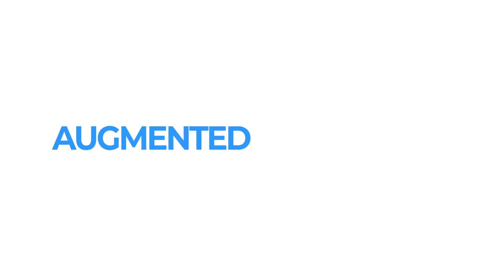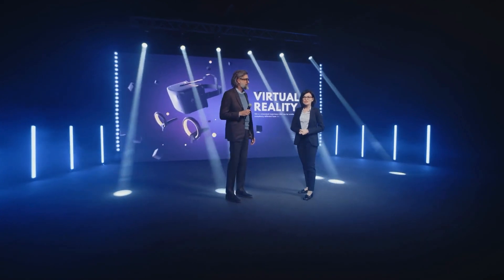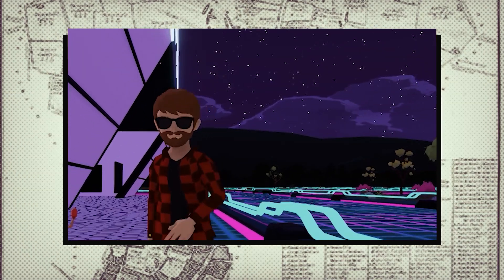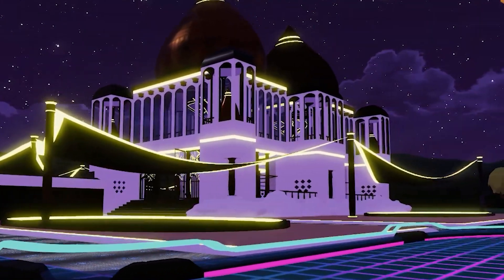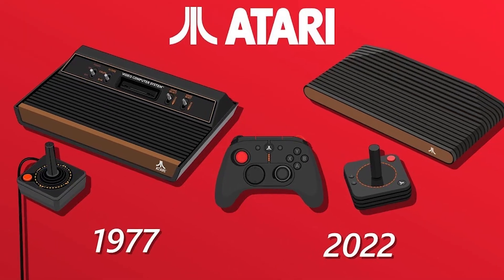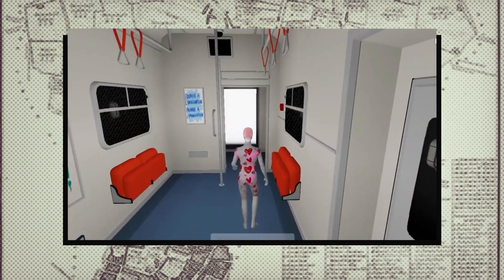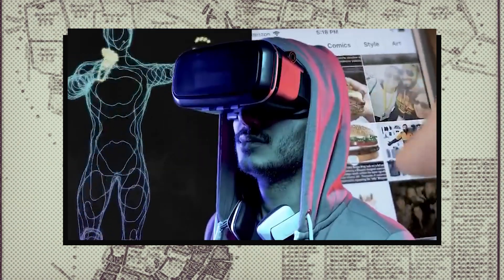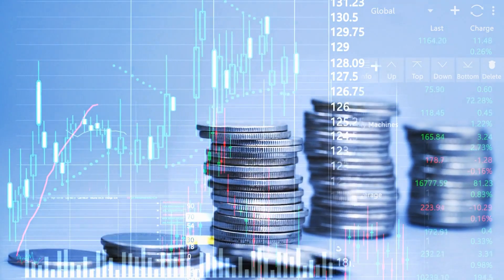The Future of Metaverse: Why Billions are Being Invested?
The Metaverse is a digital world that combines blockchain technology, online gaming, virtual and augmented reality, digital tokens, and social media. It allows people to interact with each other in virtual space through sensory tools. The structure of the Metaverse includes Web 3.0, cryptocurrencies or tokens, blockchain protocols, AR, NFTs, VR, games, and MR. People are spending heavily in the Metaverse, with research showing that $2 billion has been spent to purchase virtual land in the past year. Brands like Gucci, Warner Music, Binance, and Adidas are investing in the Metaverse to sell their products and services. However, investment in the Metaverse is considered to be one of the most expensive tech projects, and Facebook CEO Mark Zuckerberg has acknowledged that Meta may lose a lot of money in the next 3 to 5 years.